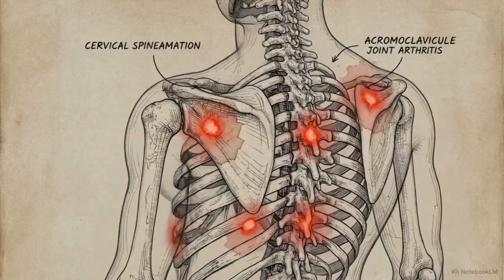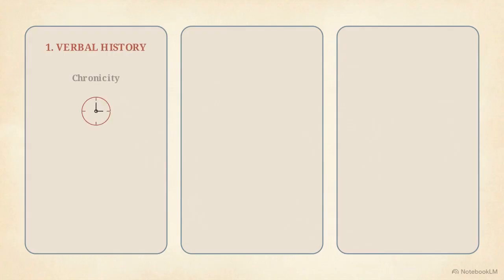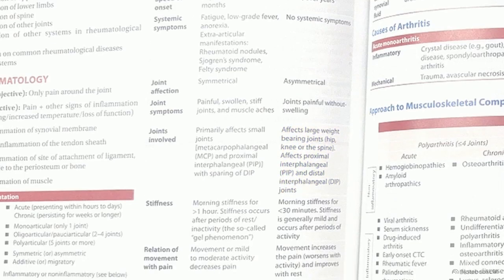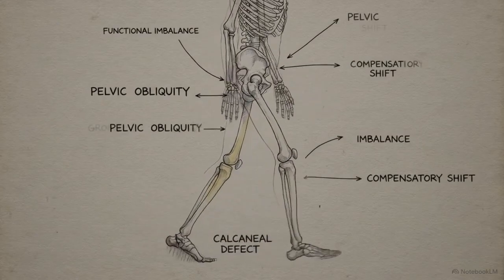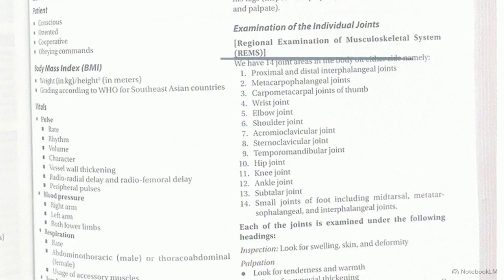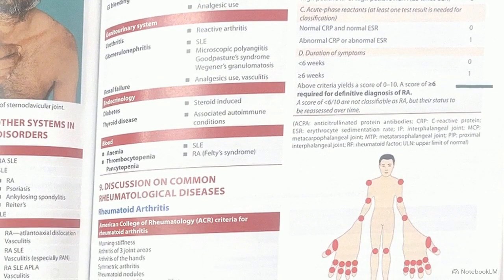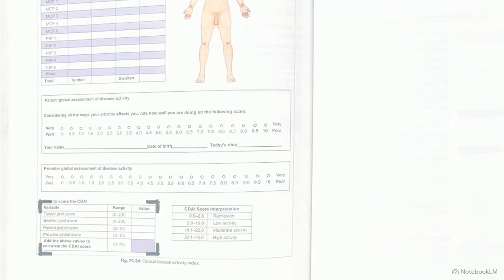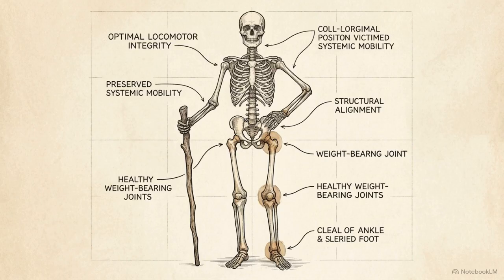The Diagnostic Matrix Decoding Rheumatology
NEET PG/NEET SS/INI CET/INI SS/MD MEDICINE/DNB MEDICINE/DM RHEUMATOLOGY